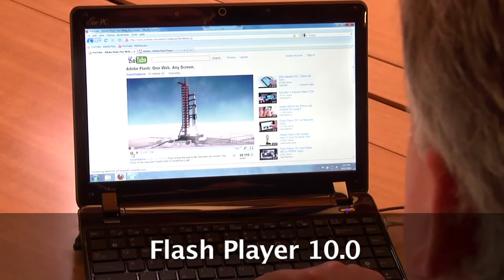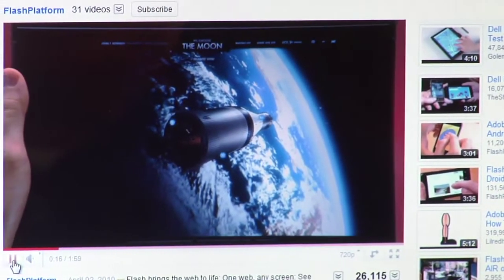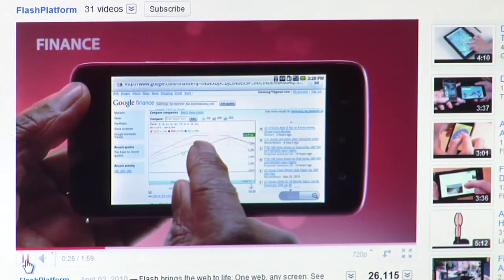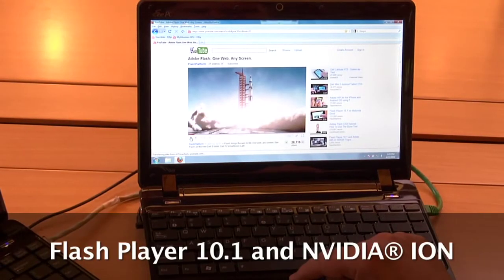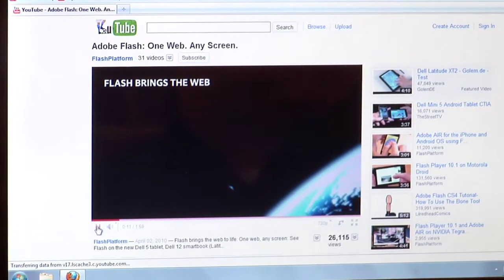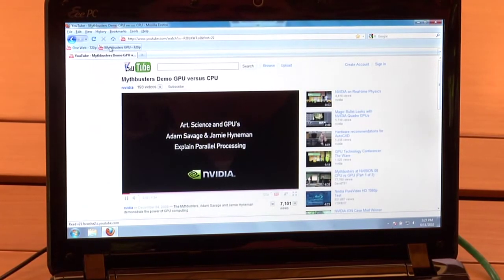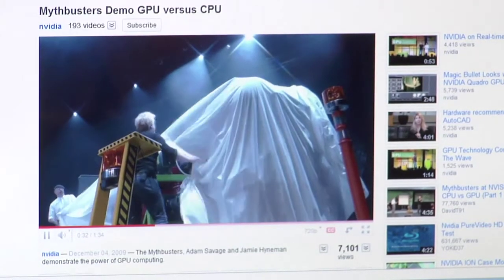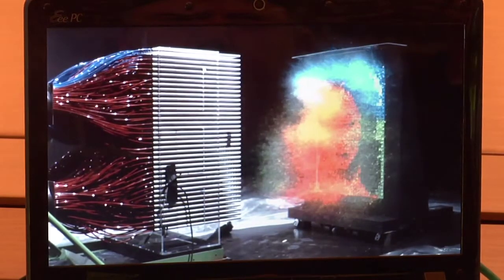Flash Player 10.1: Hardware accelerated HD video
Neil Trevett of NVIDIA shows how Flash Player 10.1 enables smooth HD web video across devices, including inexpensive netbooks powered by NVIDIA's next-generation ION GPU.